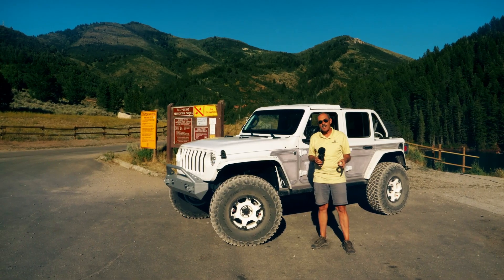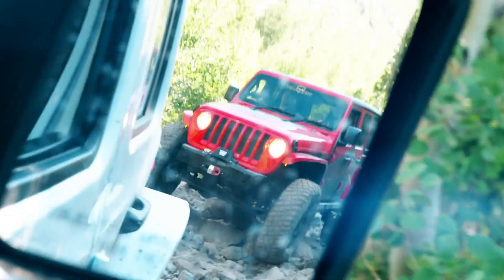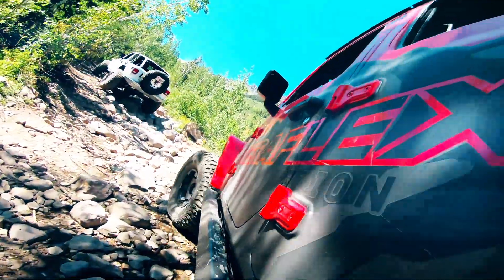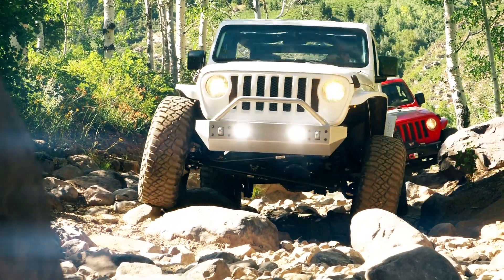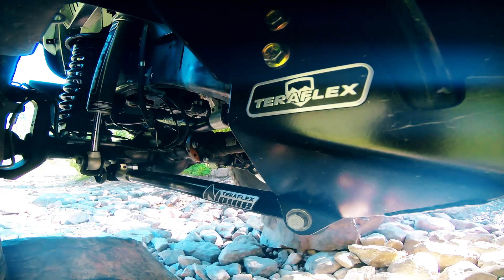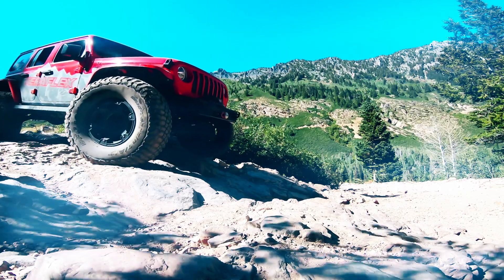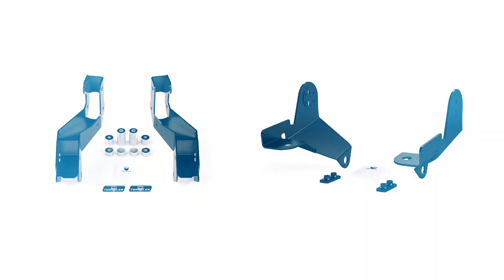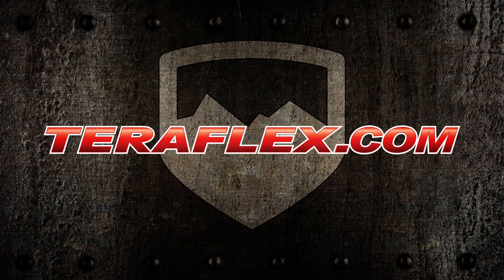JL Sport Bracket w/ Reinforcement | TeraFlex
Our Control Arm Sport Brackets are a must to correct caster angles and restore factory geometry on JL Wranglers with a 2.5-4.5” coil spring lift kit. Additionally, these Sport Brackets improve overall ride quality resulting in a smoother ride.
Looking to add a little extra protection, no problem! You can beef up your Front Control Arm Sport Brackets with our bolt-on Sport Bracket HD Reinforcement Plate Kit. Not only do these reinforcement plates protect your Sport Brackets from unwanted bending or breaking during extreme conditions, but they also strengthen the stock JL Wrangler frame.